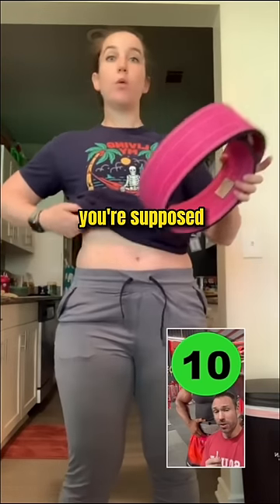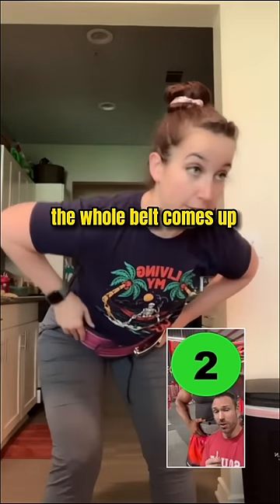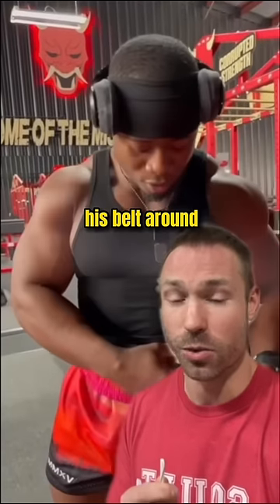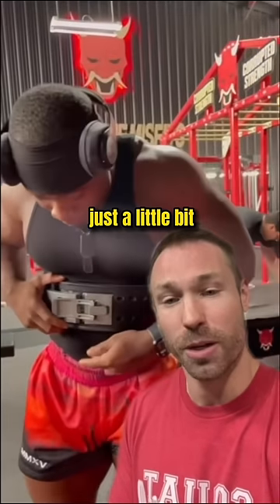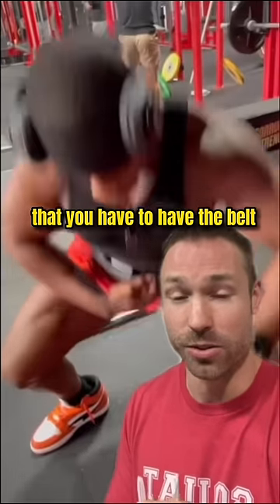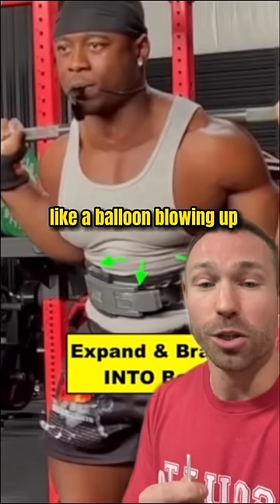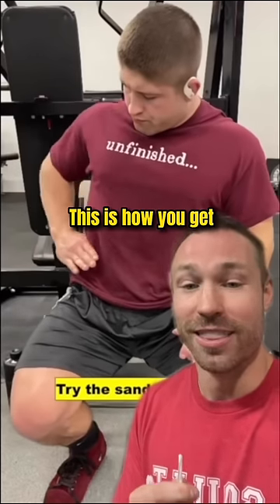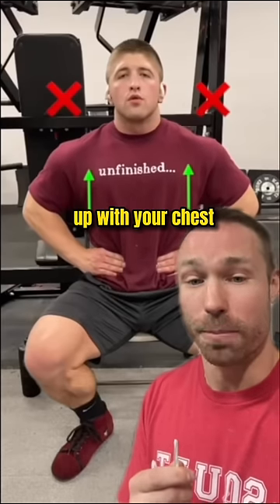Her Weightlifting Belt NEVER Fit Right!